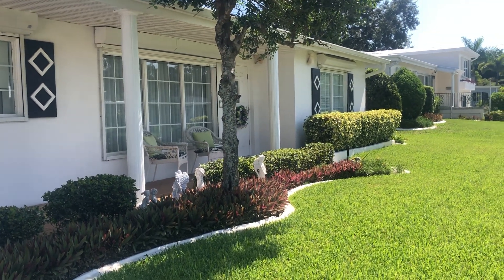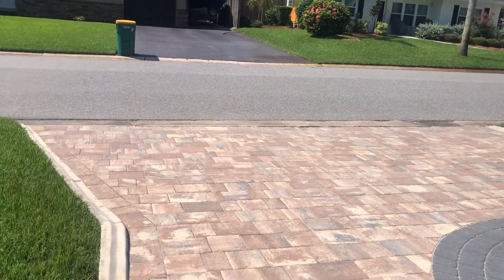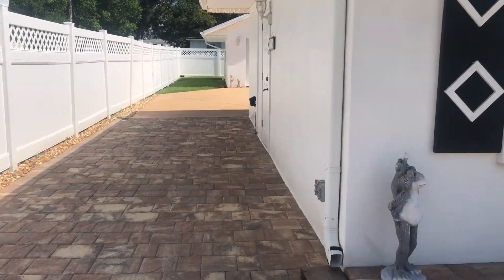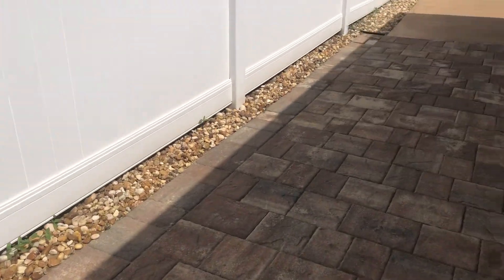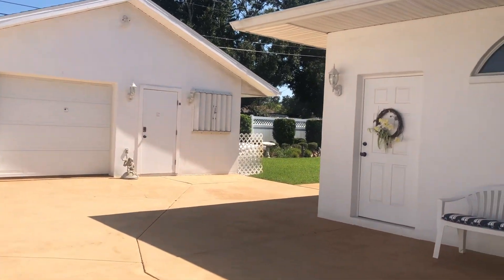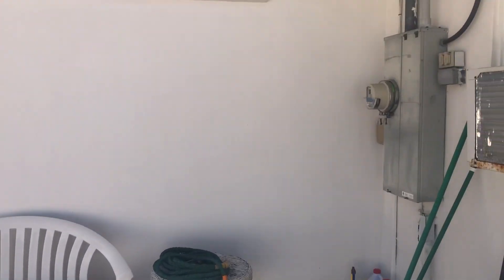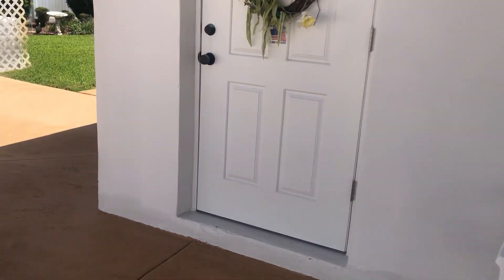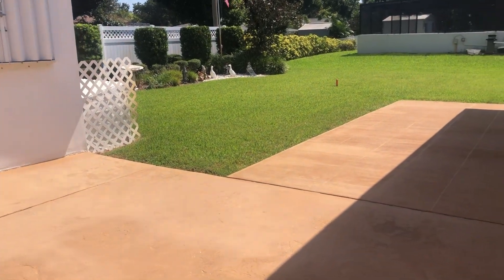Sneak Peak - Gem of a Home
To be listed shortly in Melbourne FL, inside Golf Club Estates.  A 3/2, 1,698+ to 2,000+ sqft .  A meticulous home under the care of one owner since 1960.  Beautiful inside and out.  Contact Sylvia for info